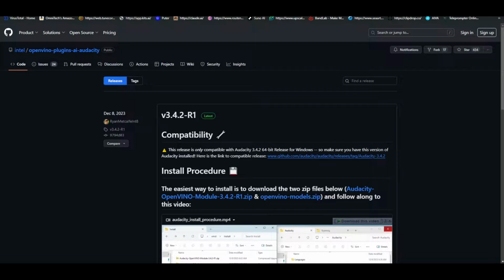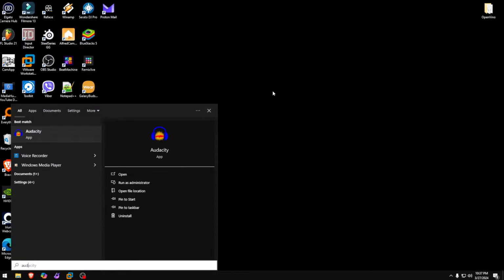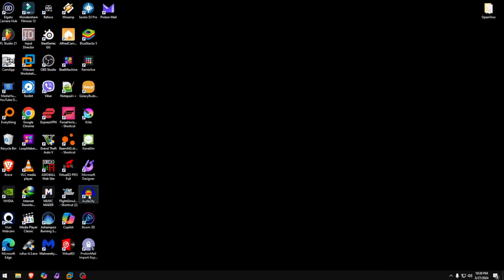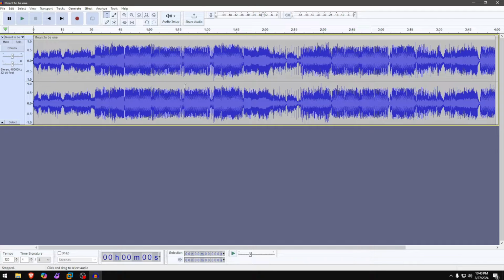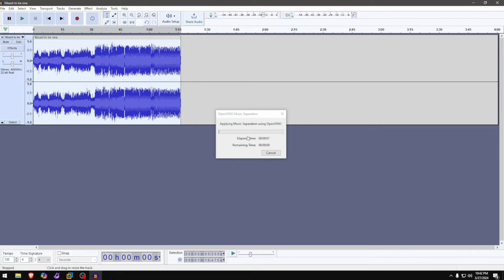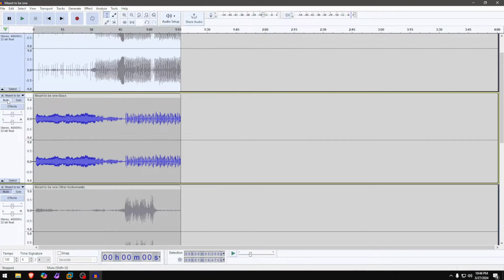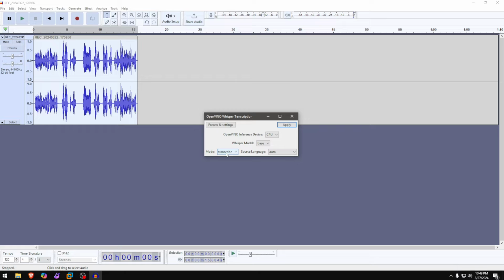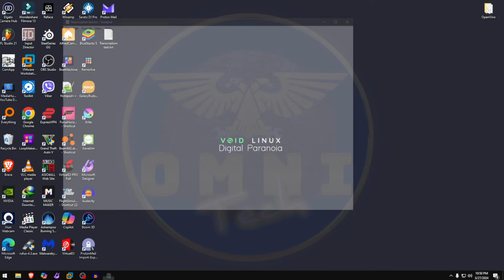Audacity Free AI Tools, this changes the game.